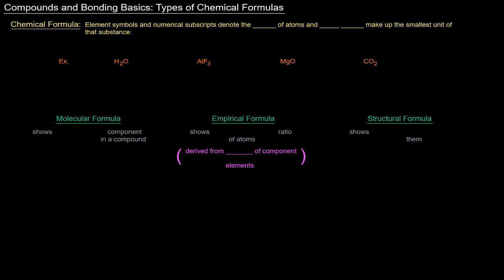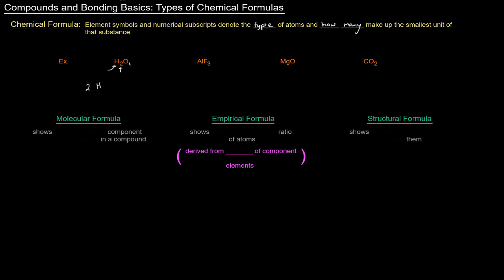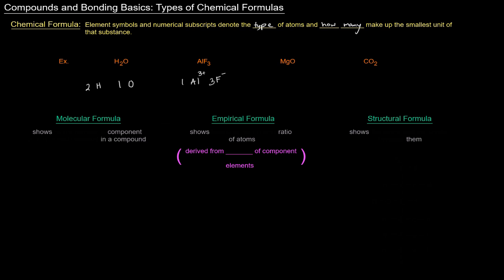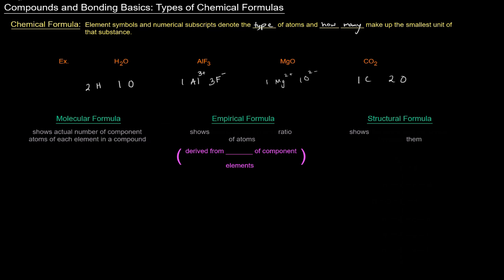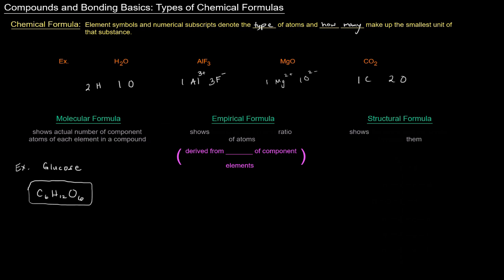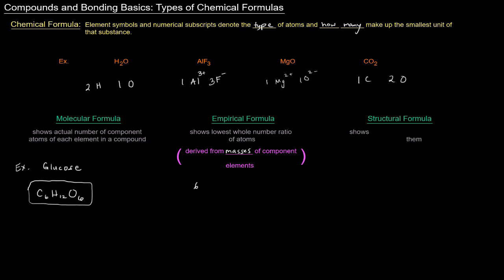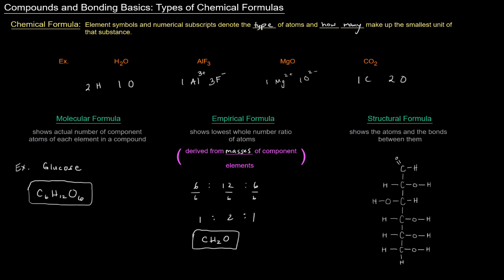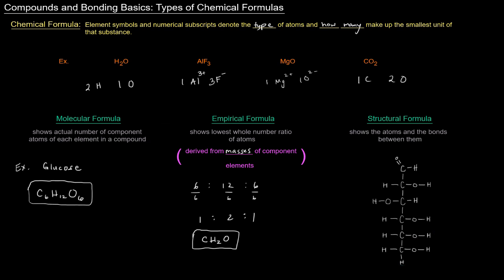Compounds and Bonding Basics (Part 5 of 5) - Types of Chemical Formulas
In this video, I define and describe molecular formulas, empirical formulas, and structural formulas, which are all types of chemical formulas you’ll probably come across when studying chemistry.

A chemical formula consists of element symbols and numerical subscripts that denote the type and how many atoms make up the smallest unit of a substance in question.

A molecular formula shows the actual number of component atoms of each element in a compound.

An empirical formula shows the lowest whole-number ratio of atoms (and is derived from the masses of component elements).

A structural formula shows the atoms and the bonds between them, depicting the structure of a compound.